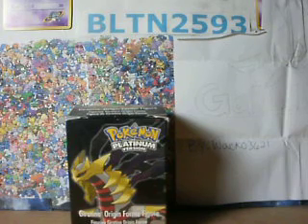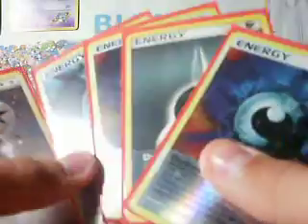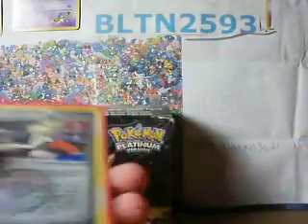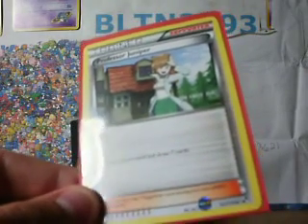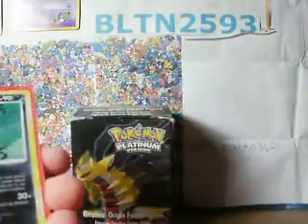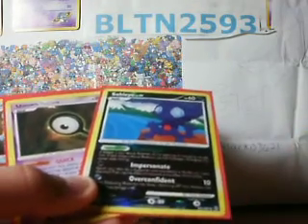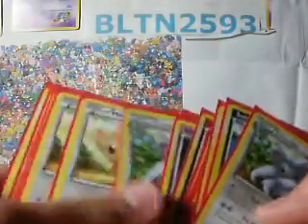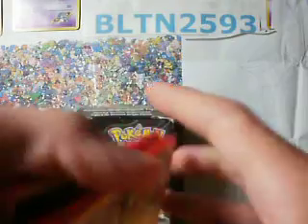My "DONK" Deck!!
HOLLA!